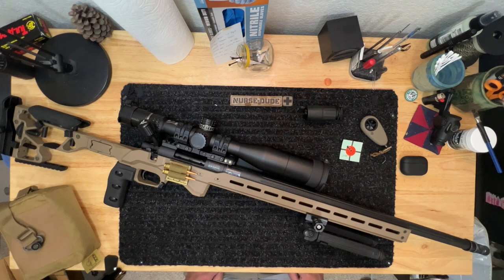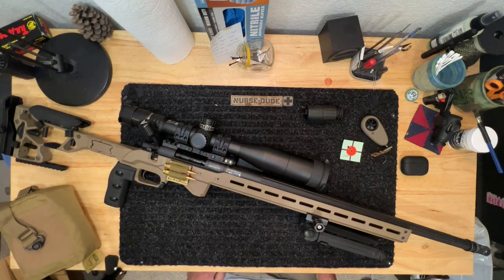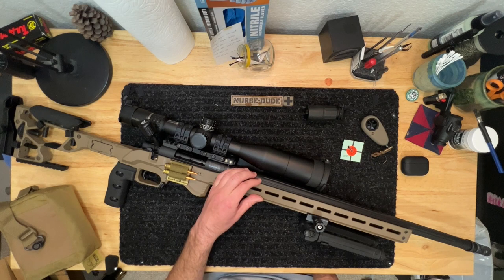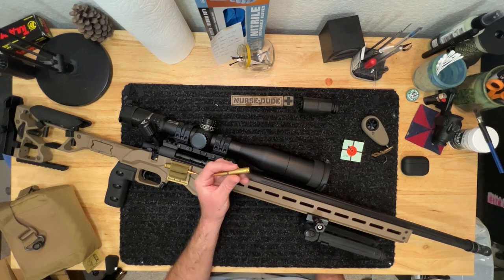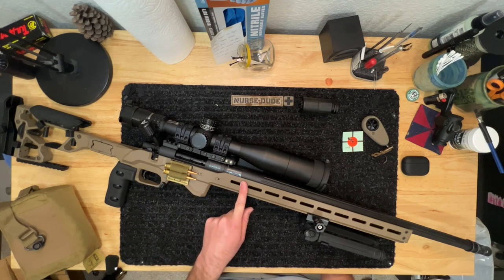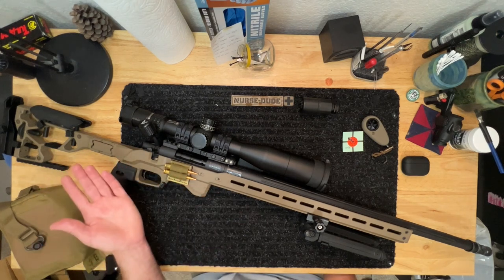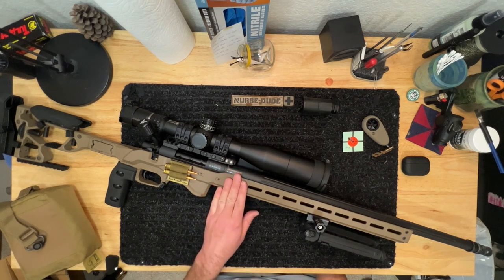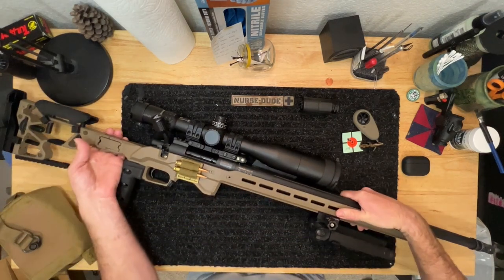Howa 1500 6.5CM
Overview of my Howa 1500 in 6.5CM, I very much enjoy the mad scientist aspects of long range shoot and the challenge of getting all the little variables to work in order to make the shot.

Confession: The video was no my first take

-Modify or Die-